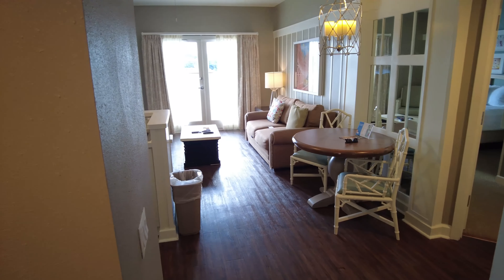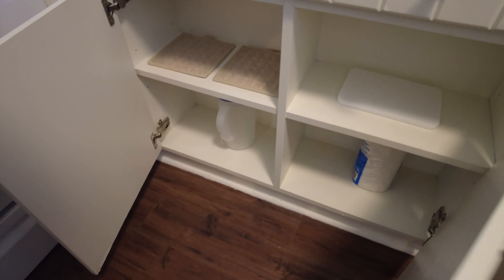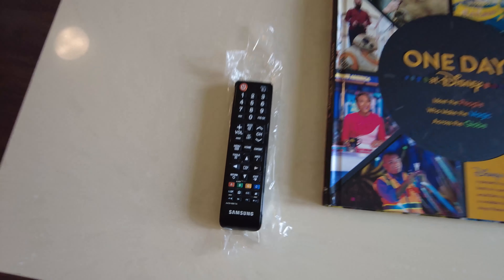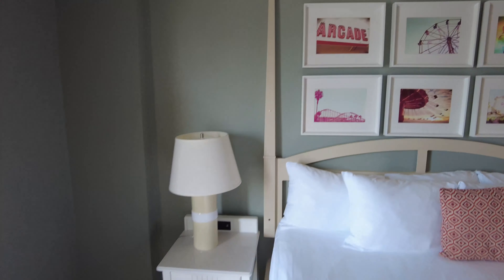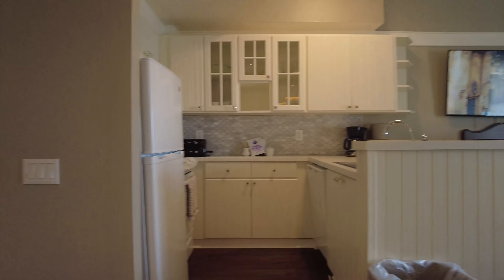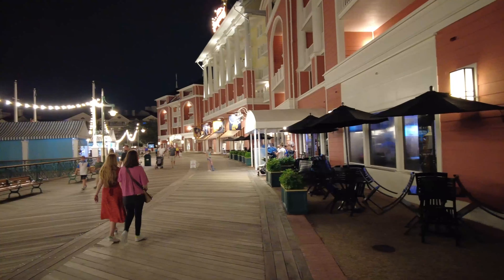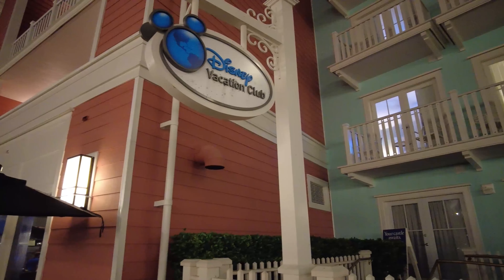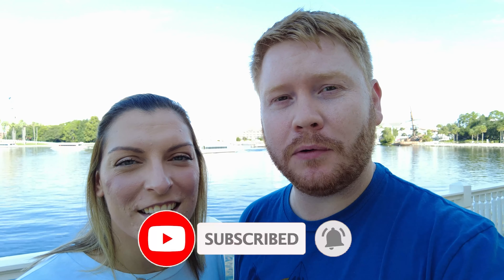Staycation at Disney's Boardwalk Villas to Celebrate Our 5 Year Anniversary | WDW Vlog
We checked in for the weekend to Disney’s Boardwalk Villas to celebrate our 5-year anniversary with a Walt Disney World staycation. We ate at Shula’s Steakhouse, Trattoria al Forno, and enjoyed the views from our balcony.

Request a FREE Quote from Hannah Little of Creating Magic Vacations

Time Stamps:
0:00 Intro
1:27 1-Bedroom Villa Preferred View Room Tour
9:35 Lunch at Boardwalk Bakery
10:32 Dinner at Shula’s Steakhouse
12:36 Dinner Review
15:48 Crew’s Cup Lounge Drinks
19:00 Trattoria al Forno Breakfast
19:50 Outro

The Gear We Use
Vlogging Camera
Photography Camera
Device to Have Multiple Camera Feeds
Simple and Professional Podcast Studio
Best Professional Microphone